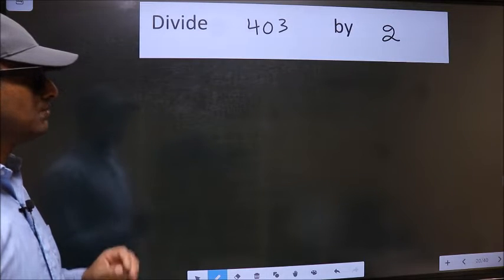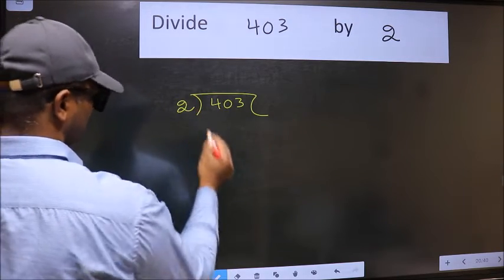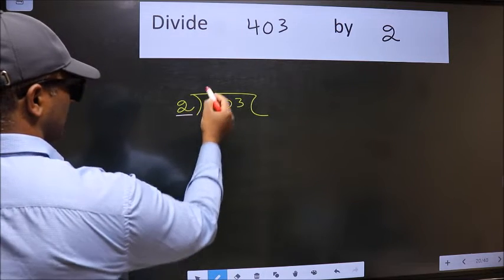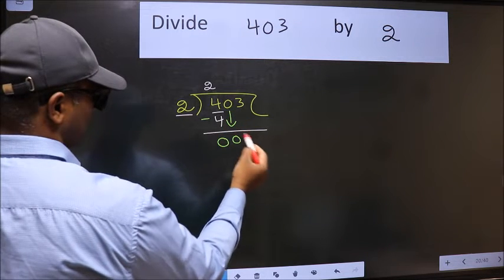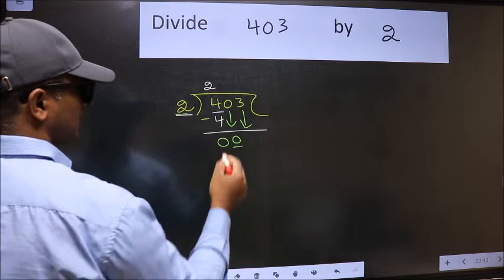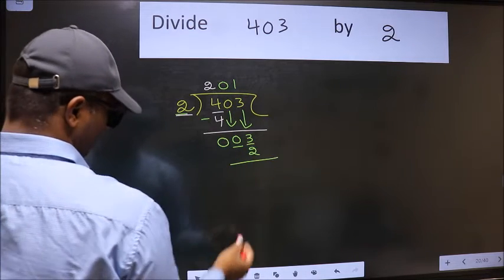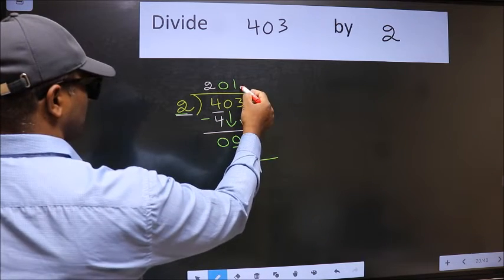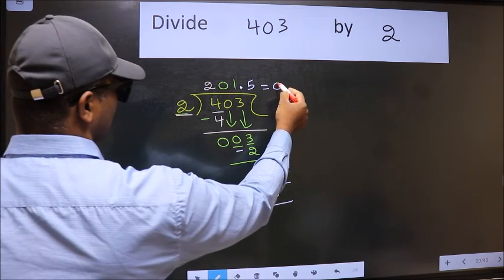Divide 403 by 2 many get this quotient wrong